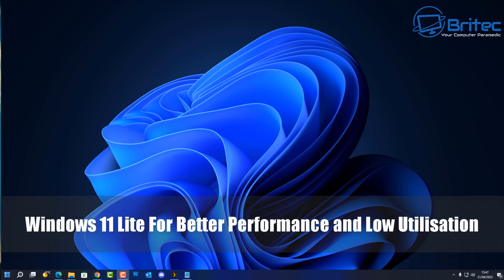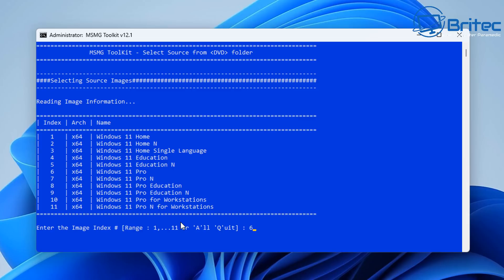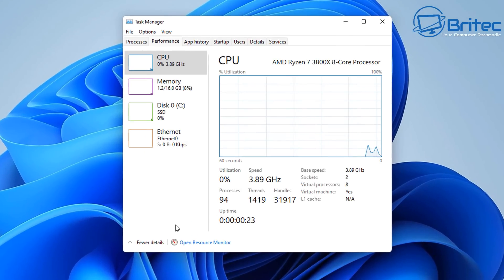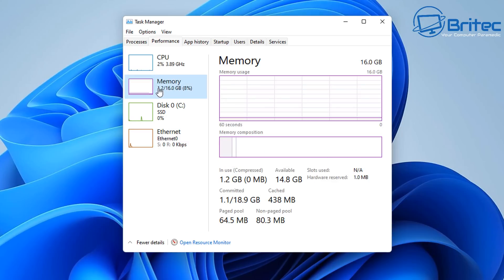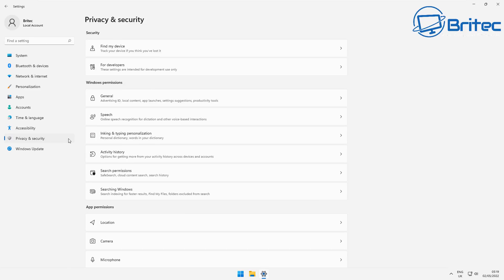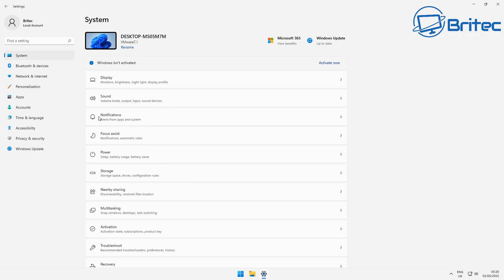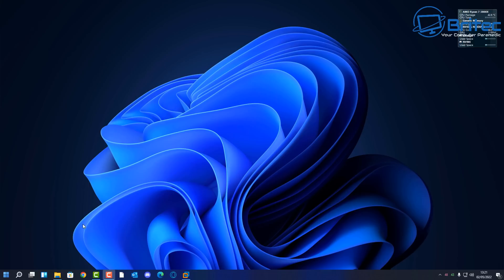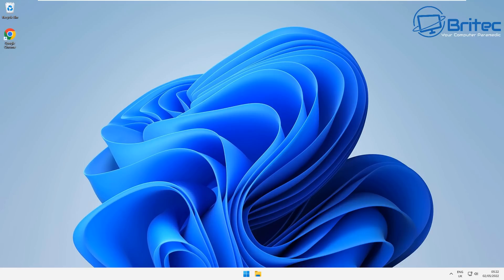Windows 11 Lite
So you are looking for Windows 11 Pro Lite version? well you can create your own super lightweight version of Windows 11, with all the bloatware remove. This make the operating system great for gamers or people who are running older hardware. It has very low memory use and very low cpu usage. Its not a  official Windows 11 Lite release, but it is possible. Make sure you create your own and never use ones you find online. You will never know what could be added to the Windows 11 lite build.